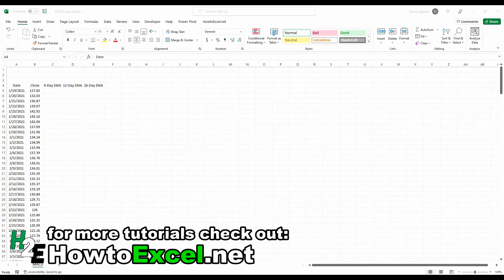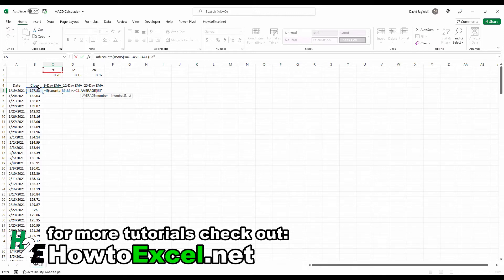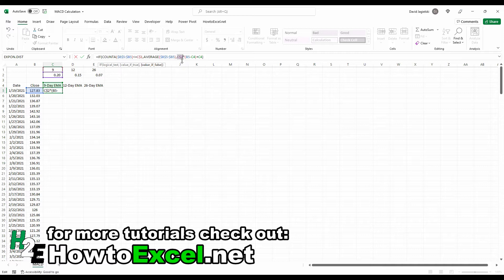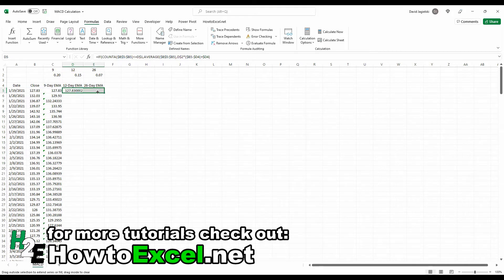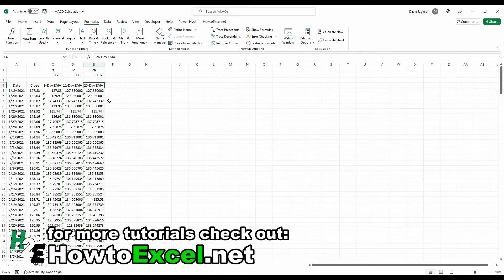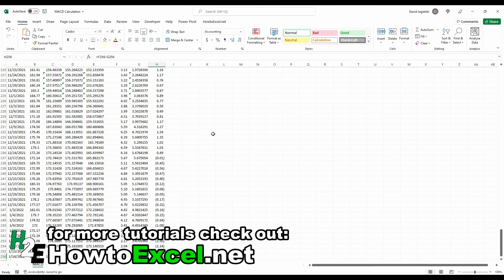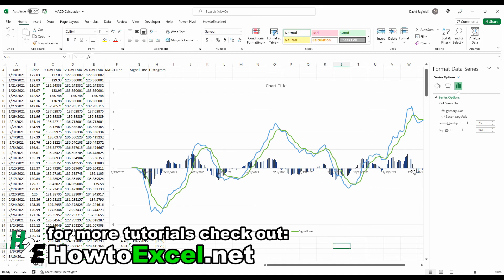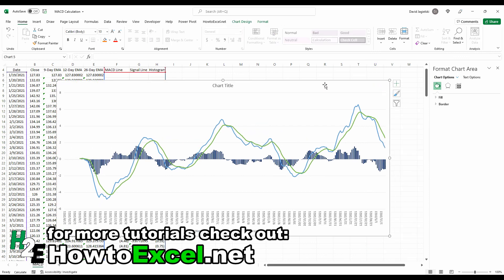Calculate and Create the MACD Line